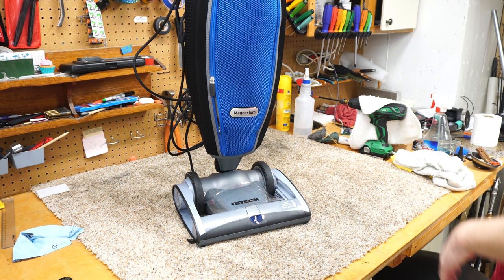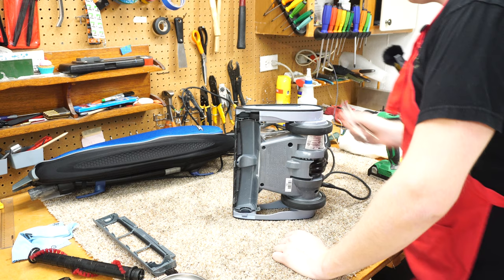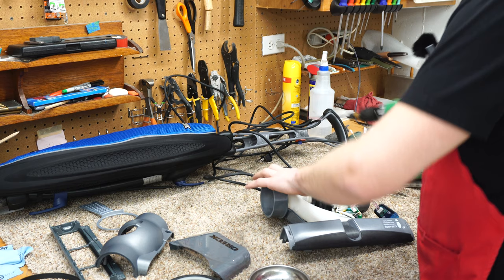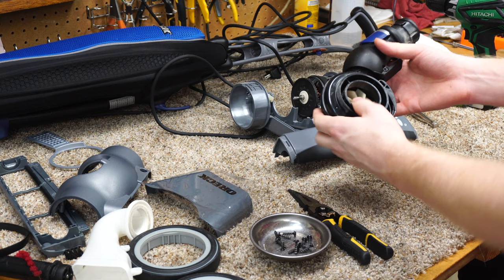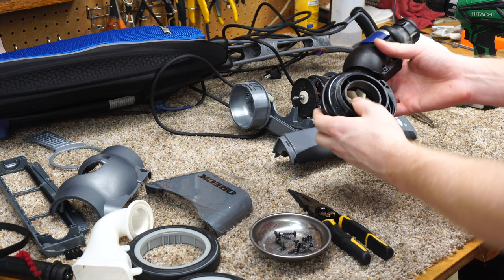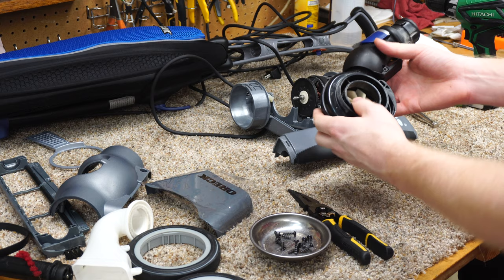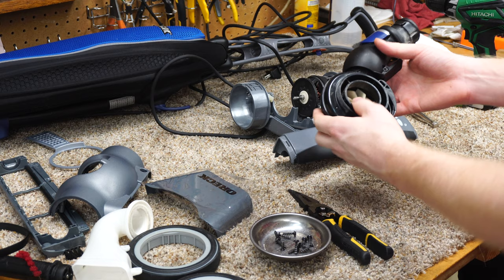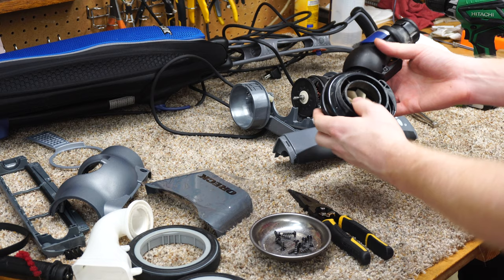Oreck Magnesium Vacuum Cleaner Repair LW1500rs LW100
Oreck Magnesium Vacuum Cleaner how to unclog,Repair,reset  LW1500rs  LW100

Oreck LW Fan Housing Assembly